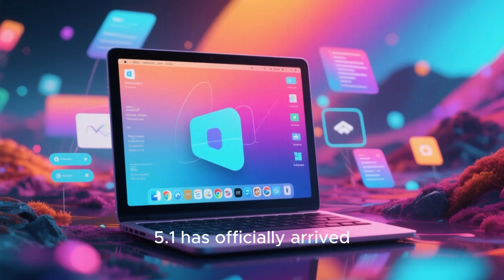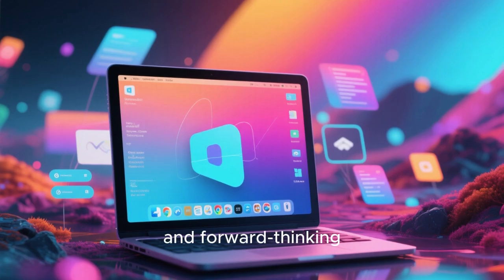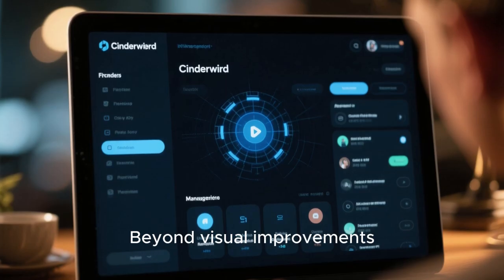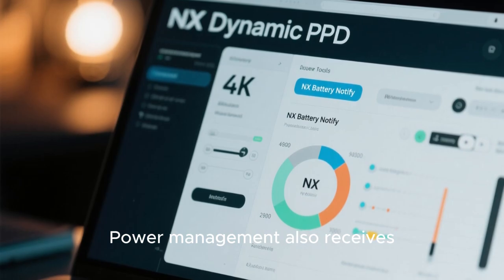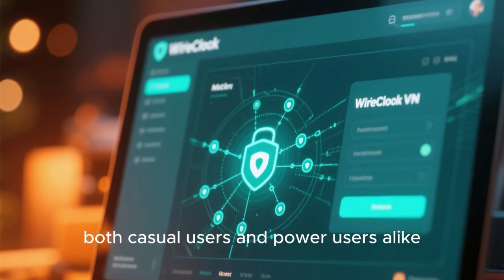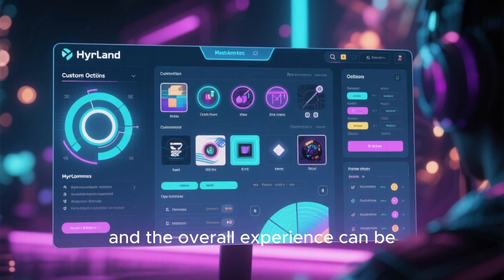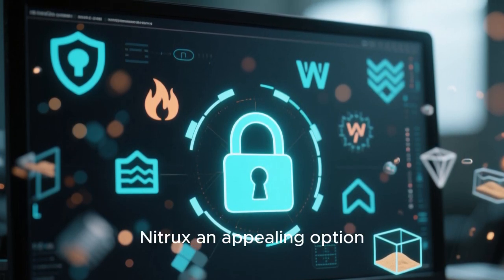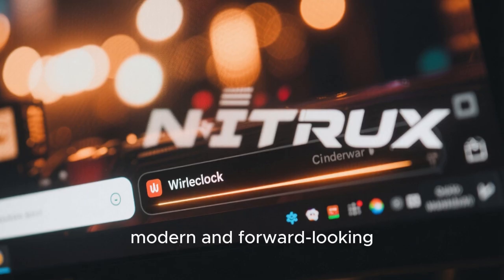Nitrux 5.1 Is Here 🔥 Immutable Linux with Kernel 6.18 LTS, Hyprland Upgrades & Powerful New Tools!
Nitrux 5.1 has officially arrived bringing a powerful immutable Linux experience with the latest Linux 6.18 LTS kernel, faster performance tweaks, upgraded Hyprland Wayland compositor, new security tools, and modern workflow improvements. In this detailed video, explore everything new in Nitrux 5.1, including performance enhancements, interface upgrades, privacy features, and why this distro is becoming one of the most innovative Linux operating systems today. If you love Linux customization, tiling window managers, or future-ready immutable systems, this deep dive is for you.